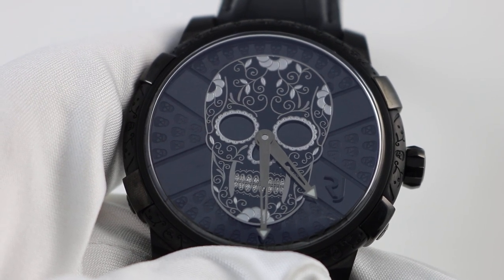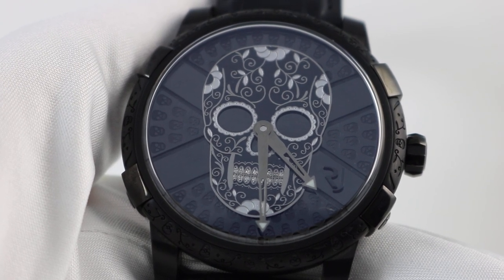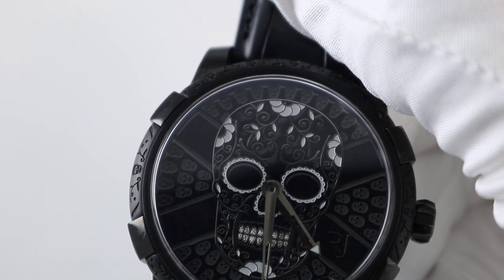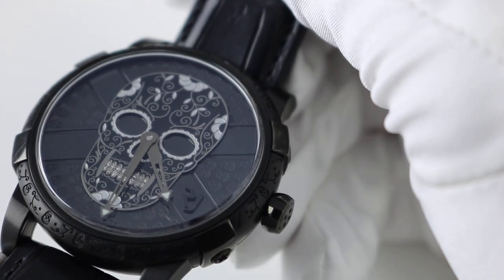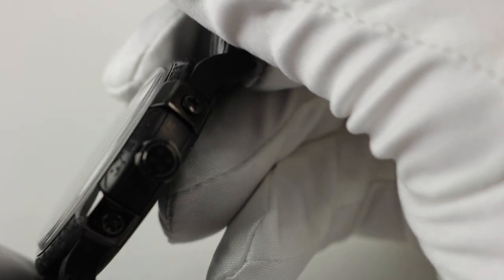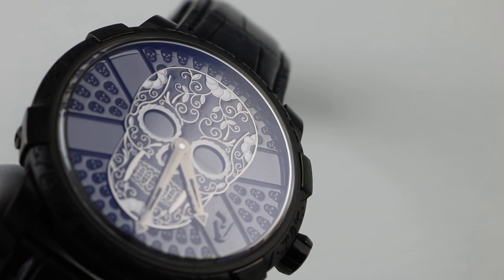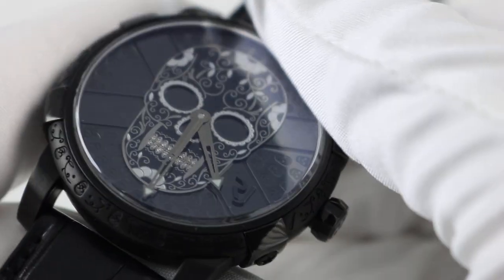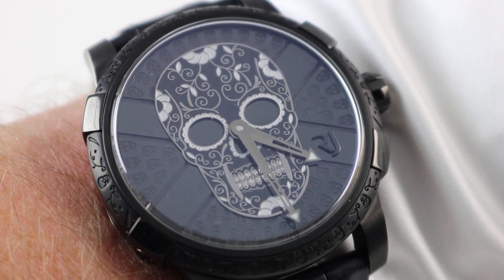Romain Jerome "Dia de los Muertos Clasico" Luxury Watch Review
See this 1-of-99 limited edition 43mm PVD-coated RJ-Romain Jerome "Dia de los Muertos Clasico" Ref. RJ.M.AU.FM.001.06 in high-resolution images on our website,

Video and content by OJ Whatley